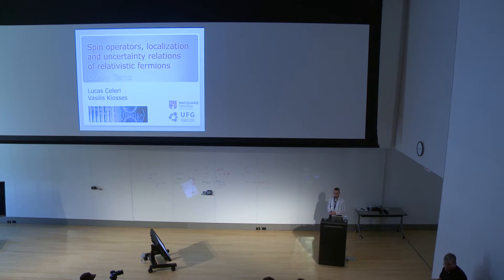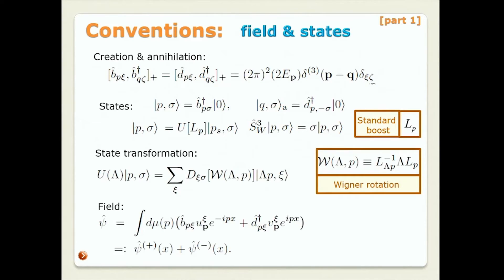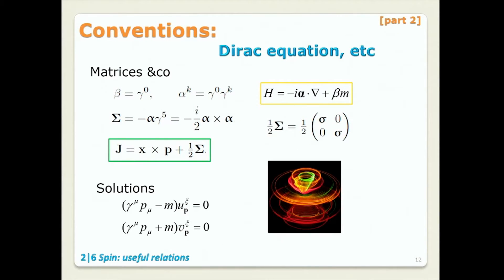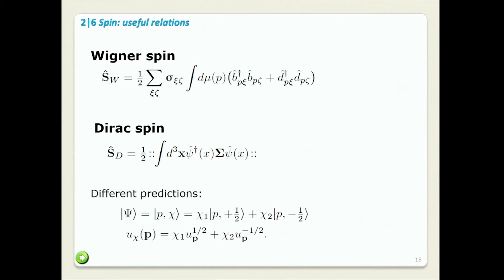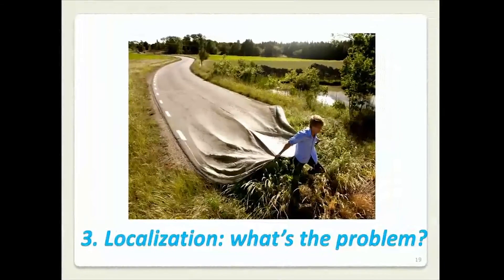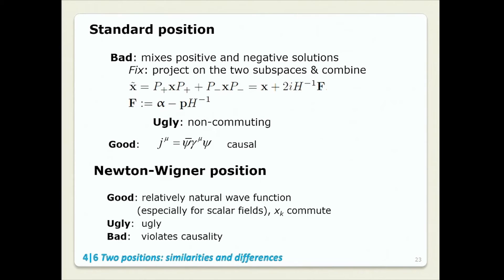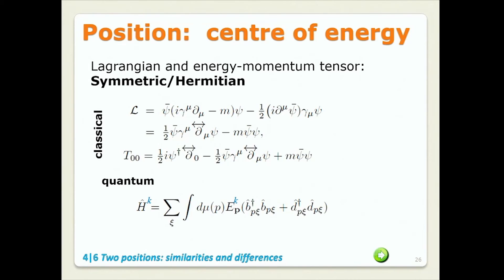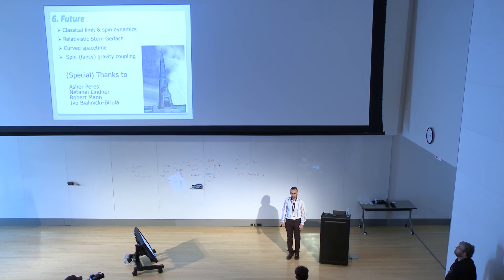Daniel Terno - Spin and localisation of relativistic fermions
Daniel Terno of Macquarie University discusses his recent work with fermions.